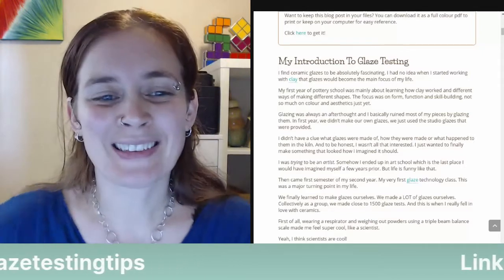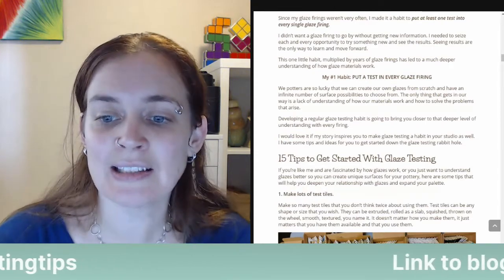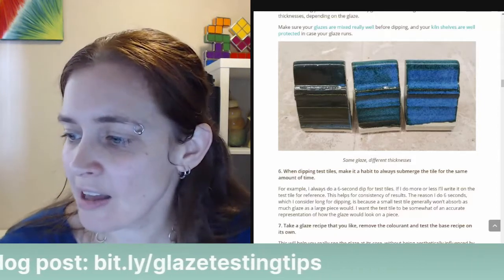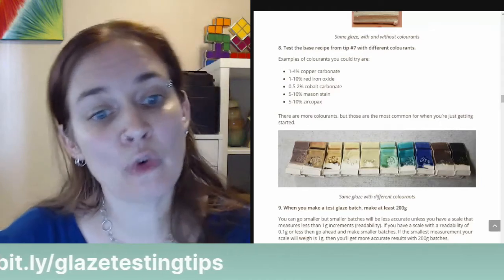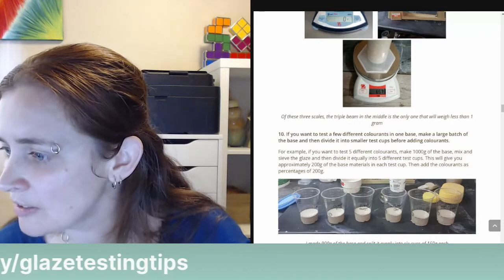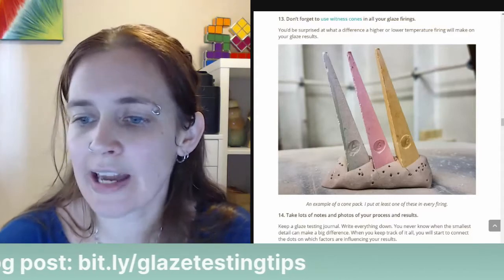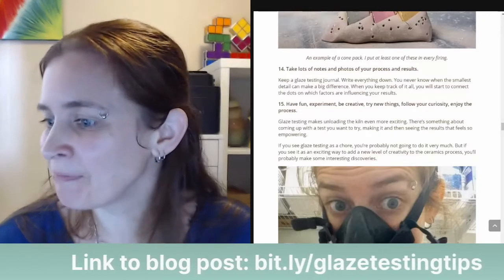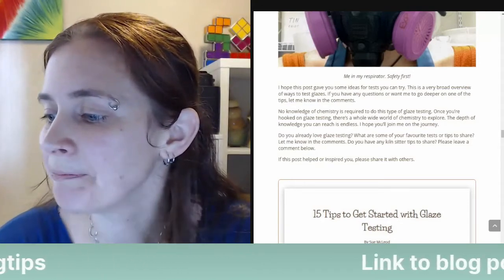15 Tips to Get Started with Glaze Testing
Ceramic Story-time with Sue

This video first appeared live in my Facebook Group - Understanding Glazes with Sue.

In the video, I read my blog post "15 Tips to Get Started with Glaze Testing" and take questions and comments live.

In this article, I offer 15 tips that will help you start or improve your glaze testing practice. The best way to understand how glazes work is to test them regularly. Developing a regular glaze testing habit is going to bring you closer to that deeper level of understanding you’re hoping for with every firing.

To read the article and download it as a pdf, go